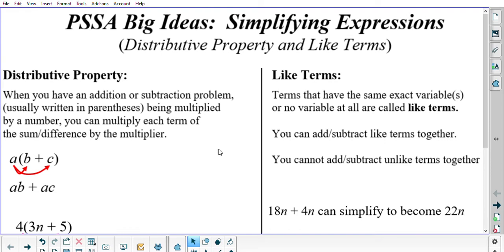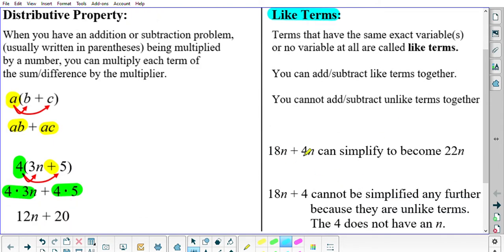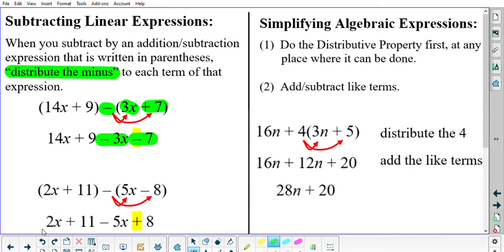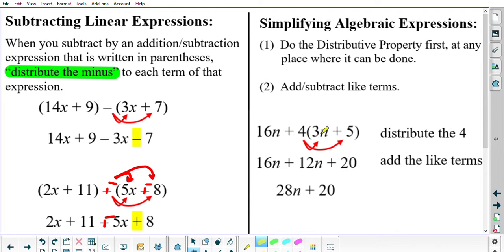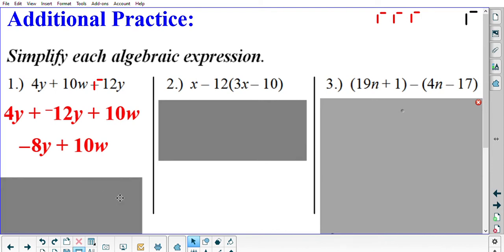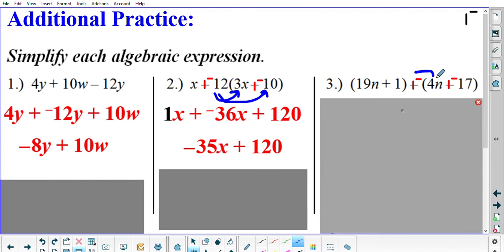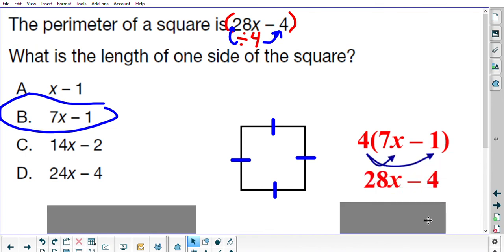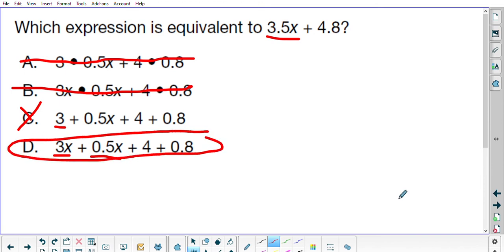PSSA Big Ideas - 7th Grade - Simplifying Algebraic Expressions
Mr. Underkoffler goes over Big Ideas in preparation for the Grade 7 Math PSSA's.  This video covers simplifying algebraic expressions.